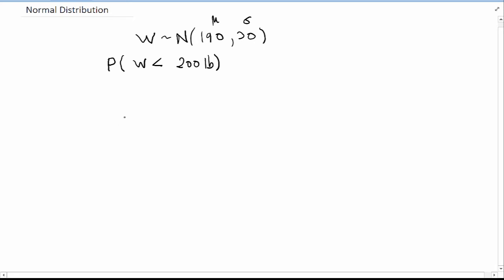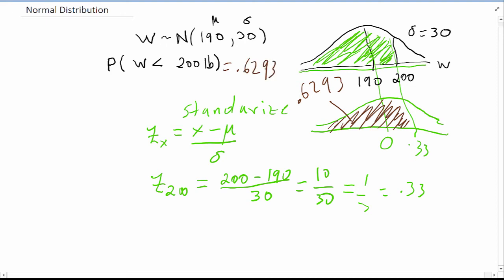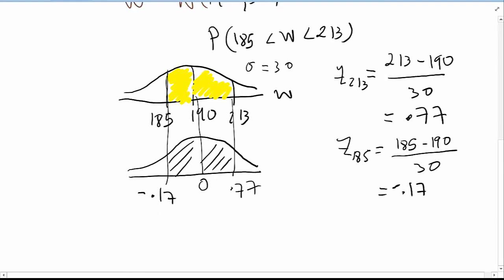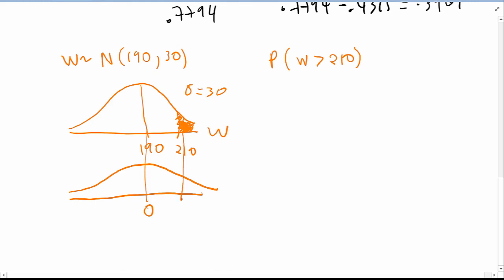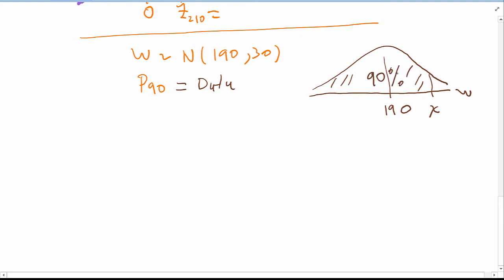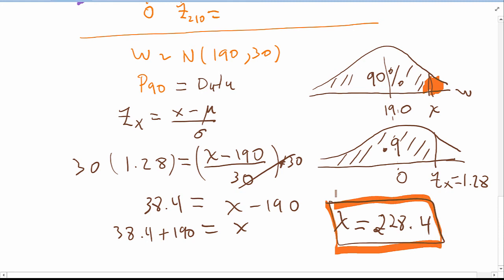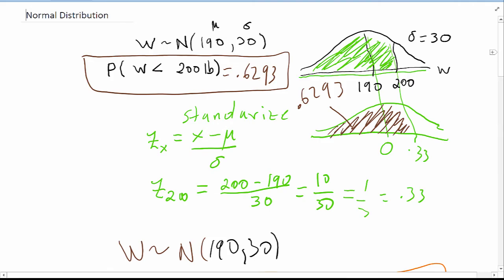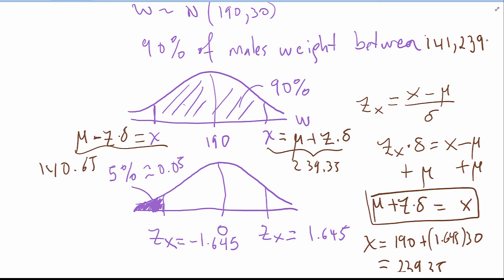Video 2: Normal Distribution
non-standrad normal data that is normally distributed